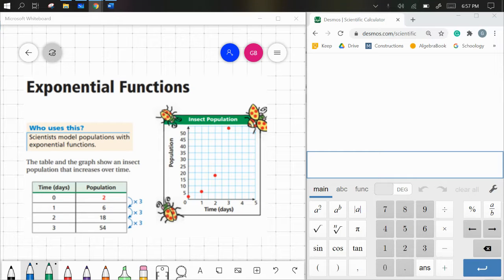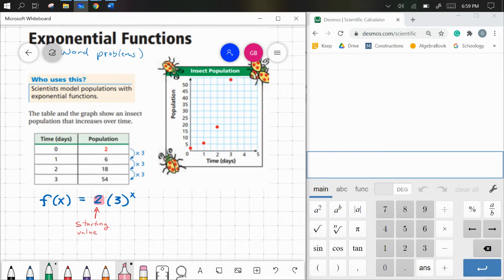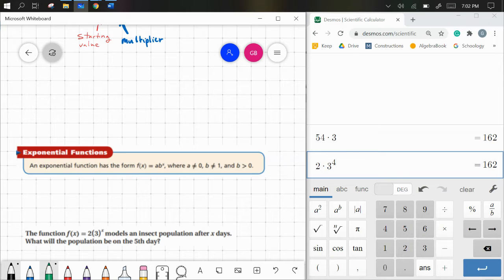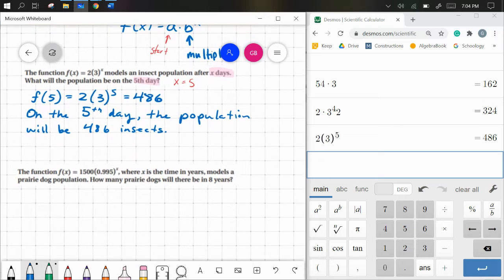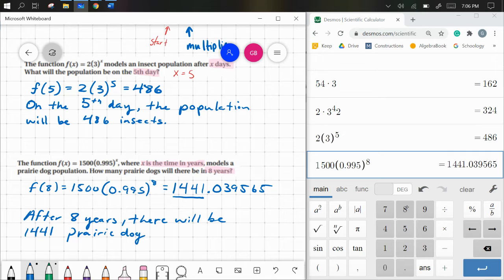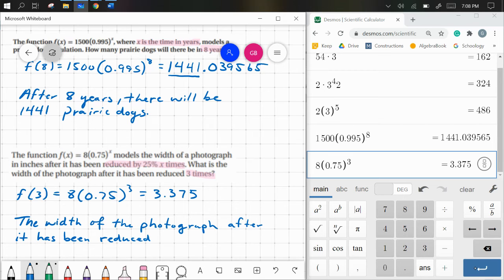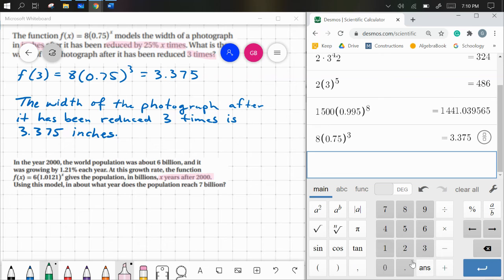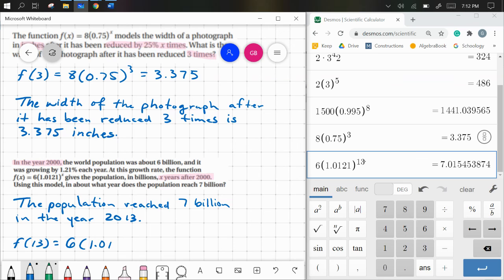Exponential Functions (word problems)